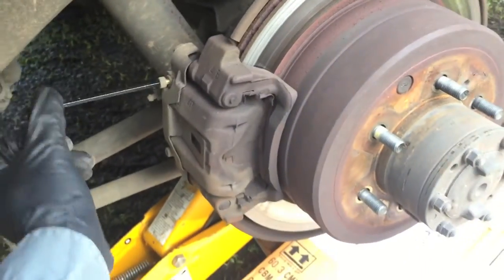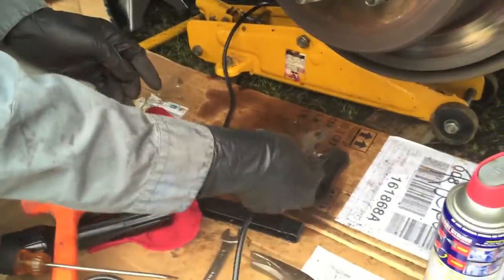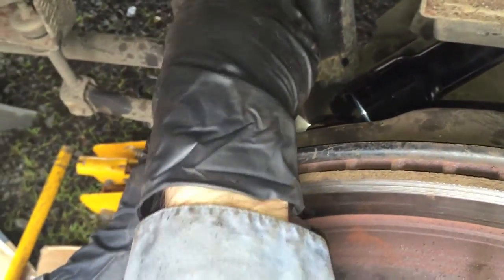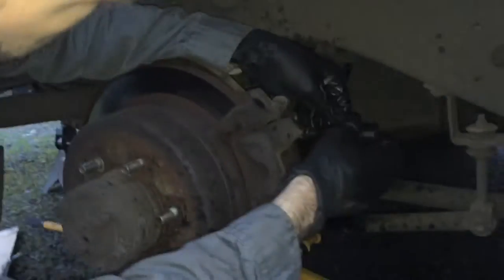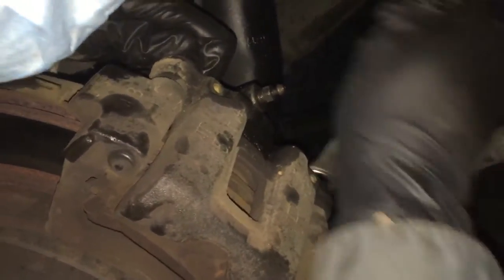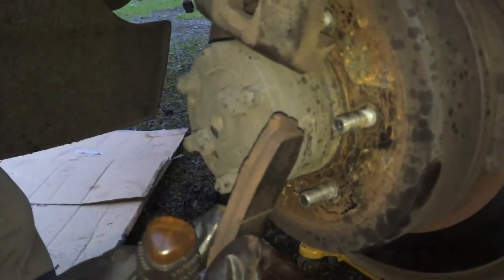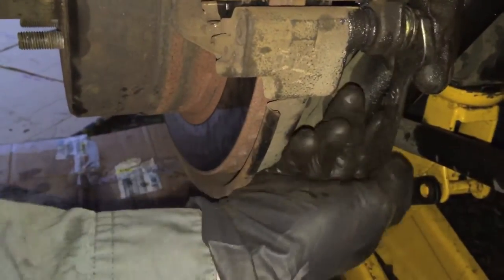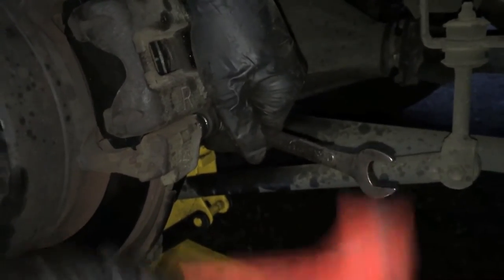96 Toyota Land Cruiser changing rear brakes - read the comments, I made some rookie mistakes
— Updated Description addendum:

Read the comments!  I made some rookie mistakes, but I was able to correct it by following the advice in the comments, namely, the brake bleeding, this is how I was taught, obviously by another idiot (my brother-in-law), but it is unnecessary to release any brake fluid.  Just remove the cap over the brake fluid reservoir under the hood, and squeeze the caliper, it pushes all the fluid up into the reservoir.
I’ll have to add a video of doing it with the corrections from the comments.

— Original description:

A video of me changing the rear brake pads on my 1996 Toyota Land Cruiser.  It's not as simple as the front brake pads that can just slide out without pulling the caliper off.

This video was made so I could remember what I did and find it the next time I need to do this.  If you follow this method, you are knowingly copying someone who is not a mechanic, and doesn't really know what he is doing, and you take your own life into your own hands.

I've been doing it this way for 16 years, and it's worked good so far though, but I had someone that showed me how to bleed the brakes, and that isn't shown in this video.

I'll have to make another video for that the next time I do it.
I should also note that I forgot to reinstall a little springy piece of metal when I put the brake pads back in.  There is a little springy piece of metal that serves as a noise-maker when your brake pads get too low.  It is supposed to be there to scrape against the rotor when the brake pad gets low so as to call attention to the brakes and make you want to do something about them.  I forgot to put that piece back in.